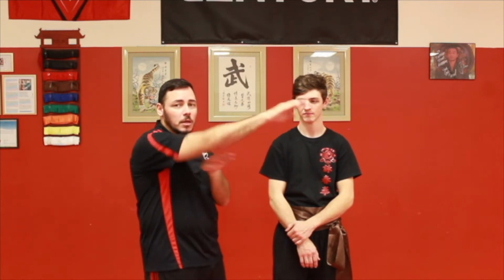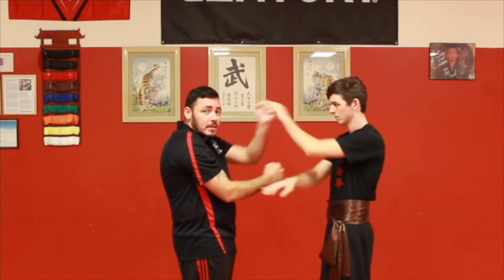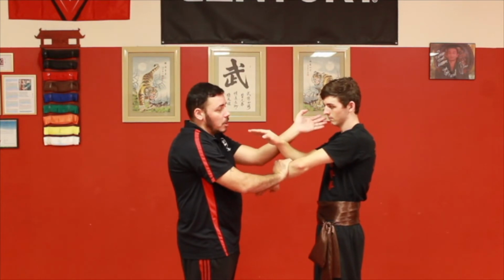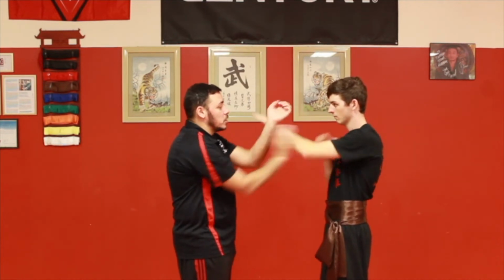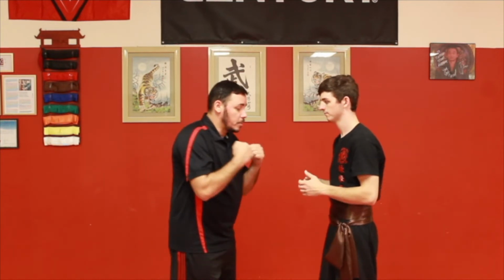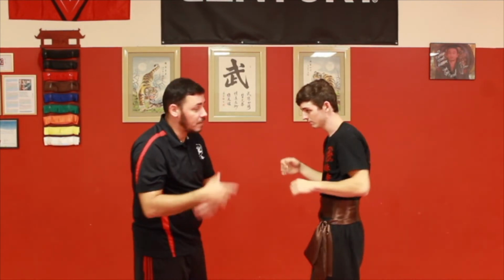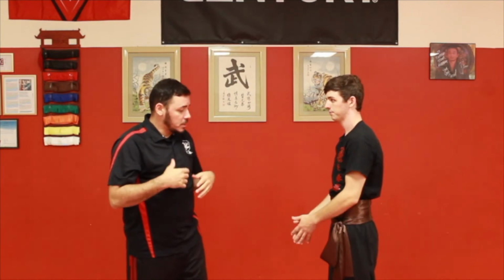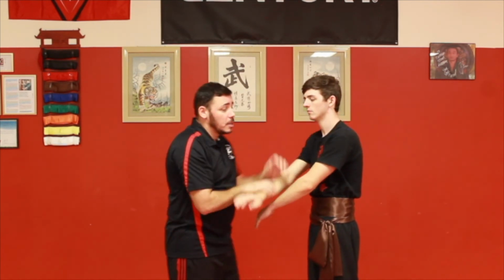Drill it 'til you kill it!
One of the many Biu Gee Drills!

Master Wing Chun teacher shows you Biu Gee (AKA-Bil Gee) drill to advance you hand eye coordination and speed. Using Wing Chun to end the fight and get home safe!

Learn the Wing Chun system, which is the system that Bruce lee learned from Ip Man. Free Martial Art Wing Chun training, lethal and effective against Wing Chun vs Wing Chun, Wing Chun vs MMA, Wing Chun vs Boxing, Wing Chun vs Street fighting. Sifu Manfredy teaching, talking about, and reviewing martial arts related products in all forms.

~ About Sifu Manfredy ~
My name is Jimmy Manfredy I'm a martial arts practitioner for over 35 years. I'm also a stuntman and fight choreographer. Founder of the Wing Chun Fighting Arts Federation and the Twisting Tiger Academy of Kung Fu. As a Master Martial Artist it's my goal to have everyone be able to gain the tools and skills they need to improve the quality of their lives. Please utilize all of my YouTube videos as a tool to help improve your capabilities with the methods shown. From equipment reviews videos, instructional videos, and even to comedic scenario based videos. If you want to get in touch, got to my website below Website address